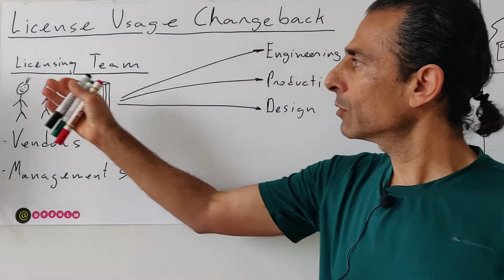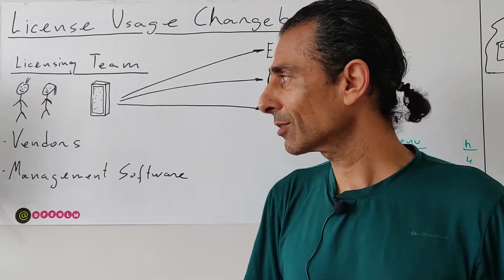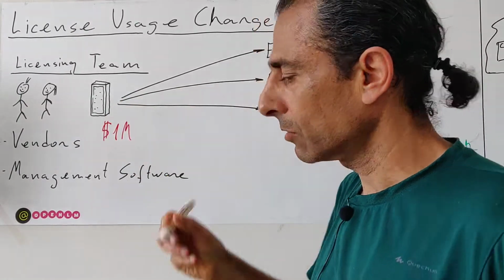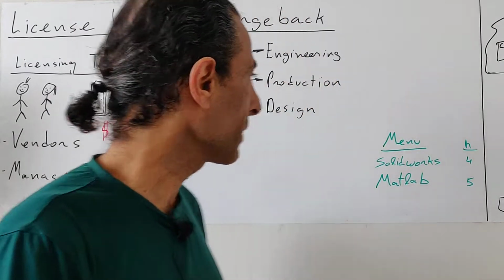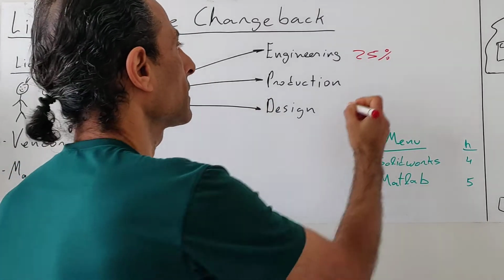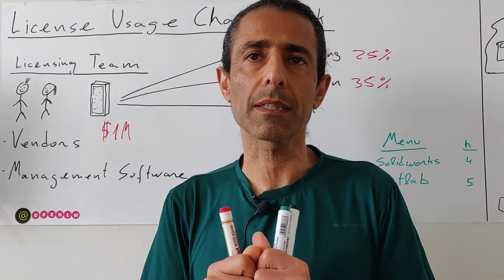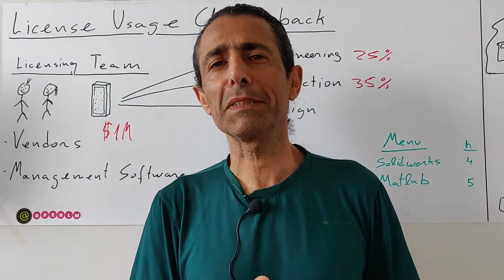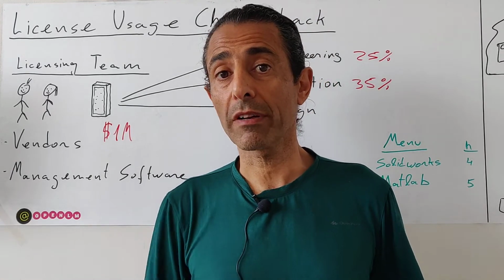VLOG #47 License Usage Charge back for cost centers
Explained the concept of charging back licensing costs to organisational cost centers.